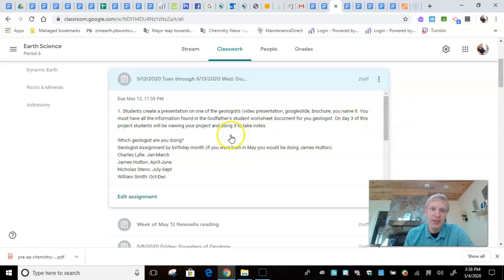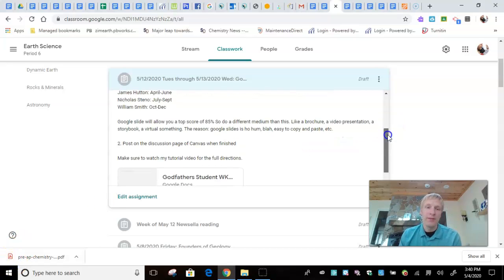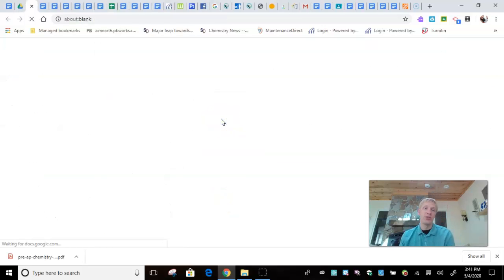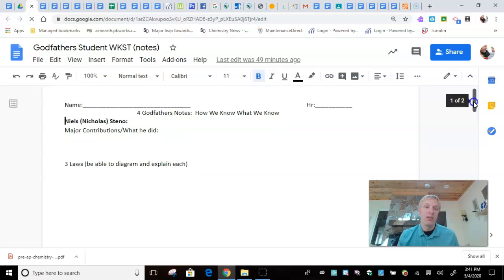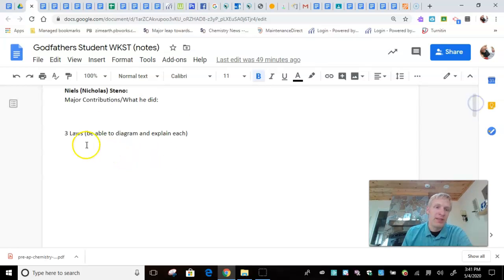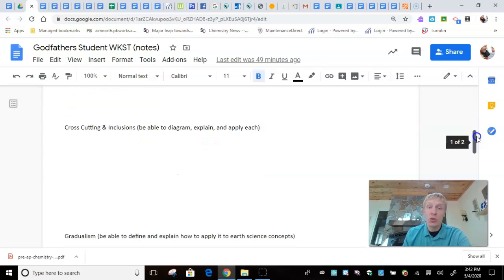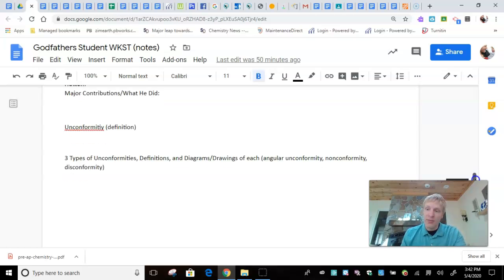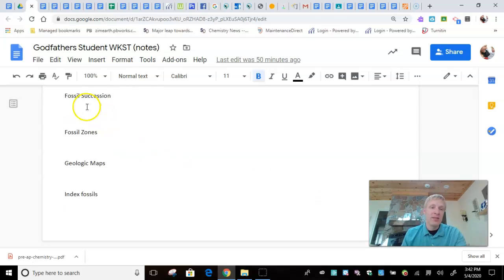Geologist Presentation Tutorial